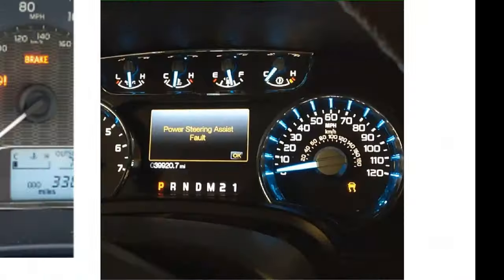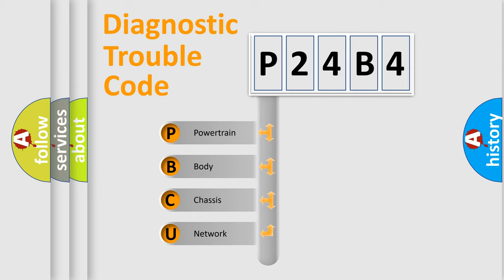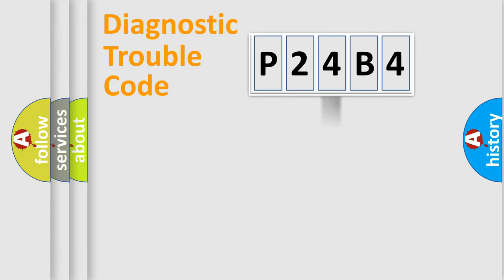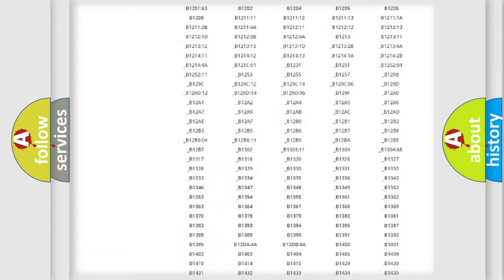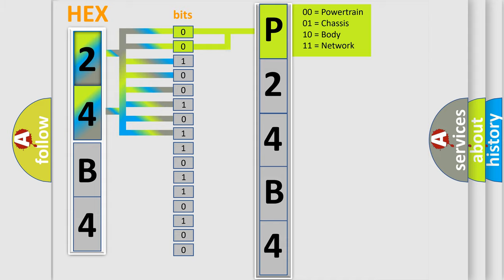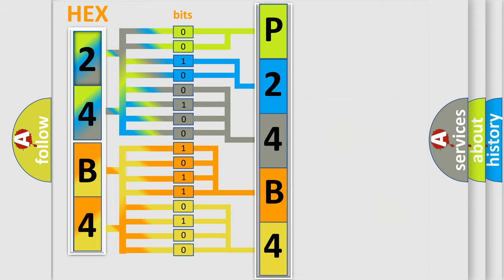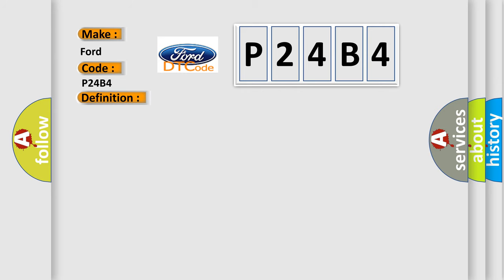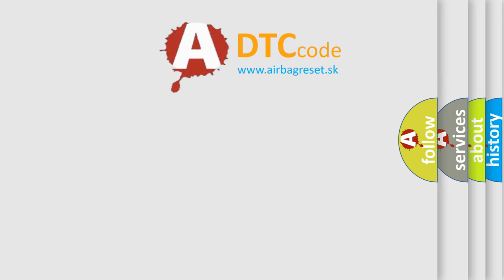DTC Ford P24B4 Short Explanation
Contents:
0:21 Basic DTC analysis according to OBD2 protocol standard.
1:48 Insight into programming
2:58 A diagnostically understandable description of the Diagnostic Trouble Code
3:05 Basic error definition

Make:
Ford
Code:
P24B4
Definition:
TPMS No Data From Tire Pressure Sensor No.2
Description:
Although the vehicle has run more than 10 minutes at 40 km or h (25 mph) or more,BCM does not receive the data sent from the tire pressure sensor.
Cause:
Tire pressure sensor TPMS receiver and its circuitBCM